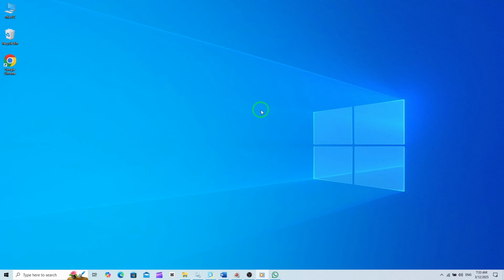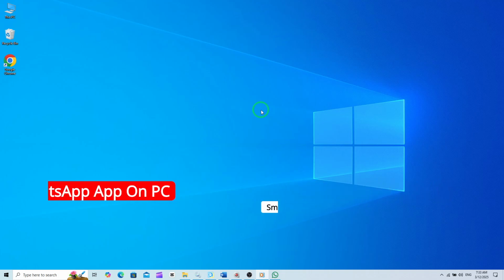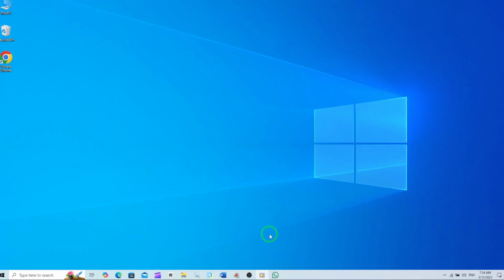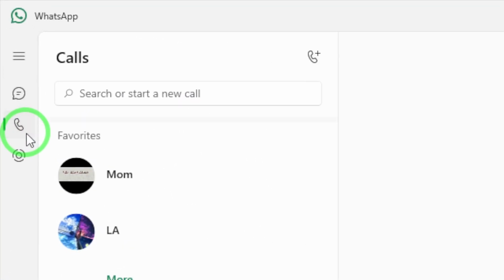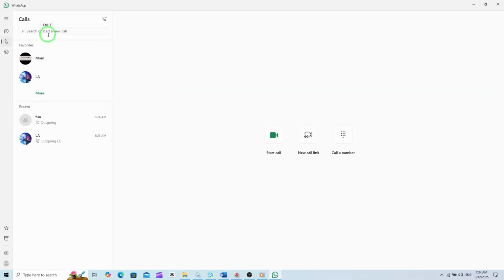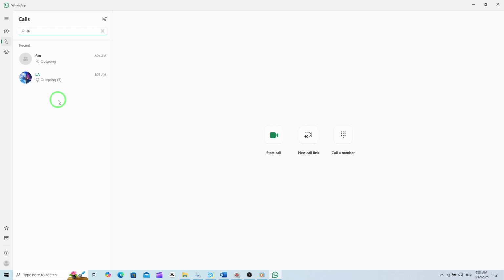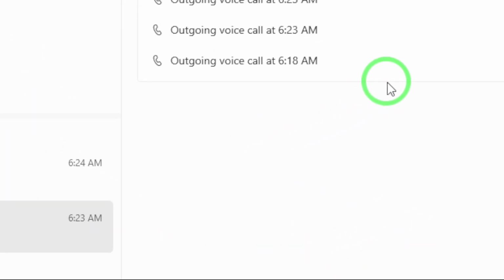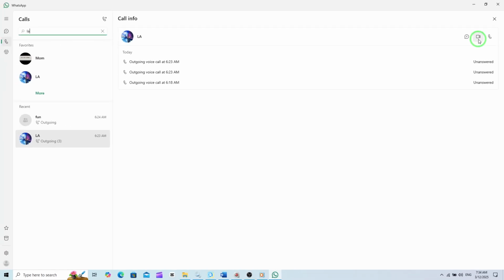How To Start A New Video Call On WhatsApp App On PC (New Update)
Learn how to start a new video call on WhatsApp app on PC with this easy guide. Follow these simple steps to connect with your friends and family through video calls.

1. Open WhatsApp app

2. Click on the Phone icon, at the left side menu

3. From the search bar, enter the contact's name

4. Enter the chat, click Video call icon

Chapters:
00:00 Intro
00:12 Soultion
01:05 Outro